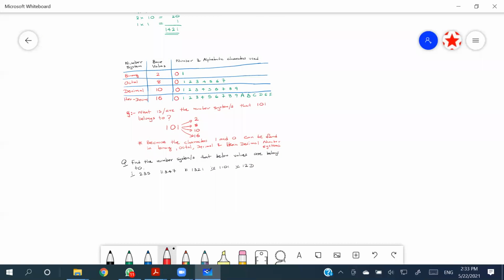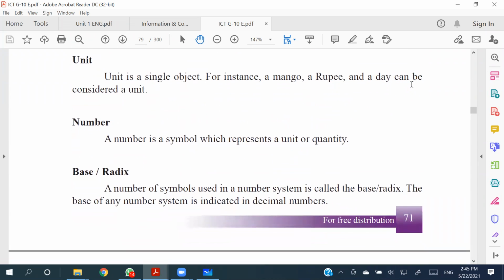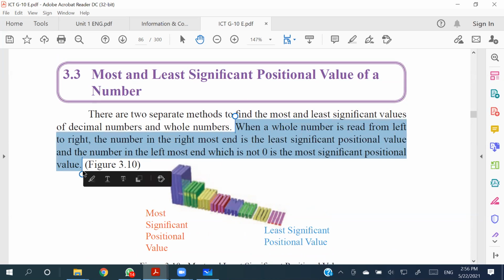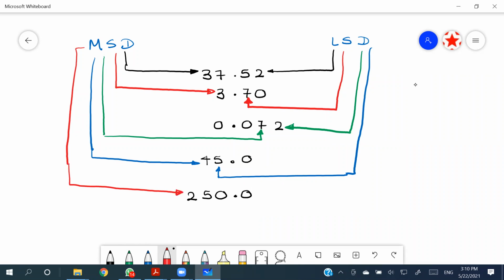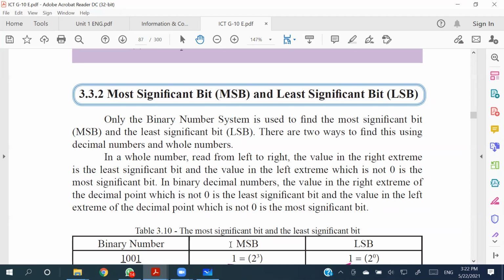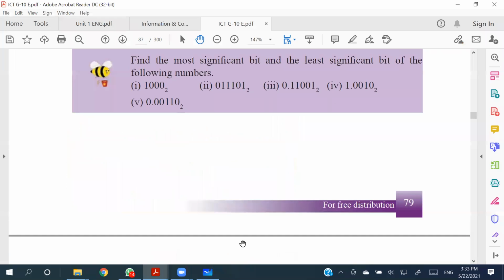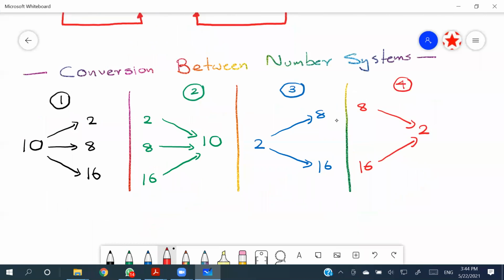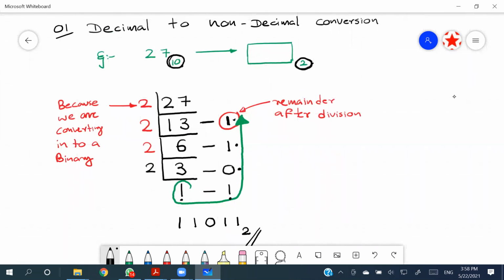G10 ICT Eng @StarLabs 22 05 2021